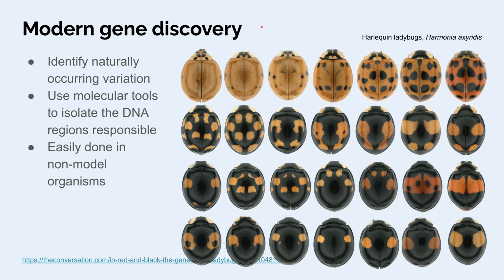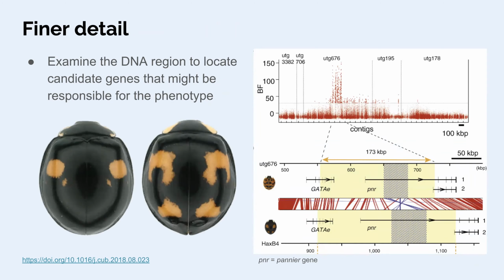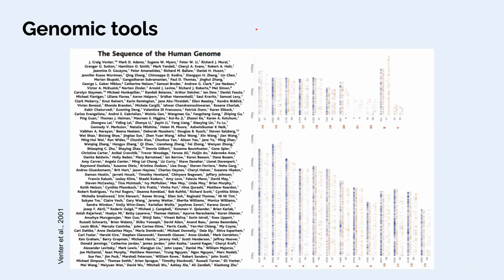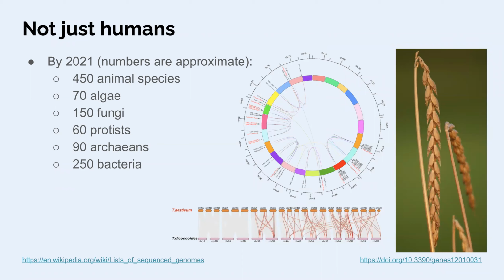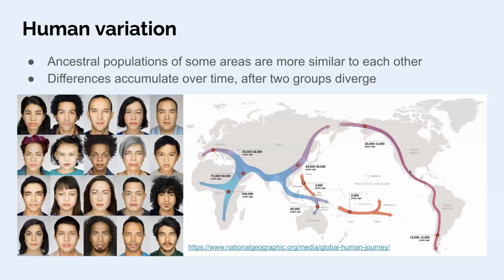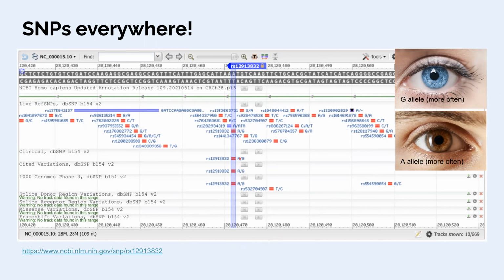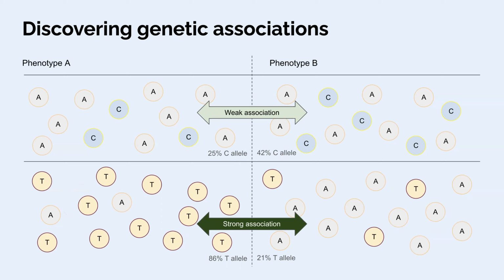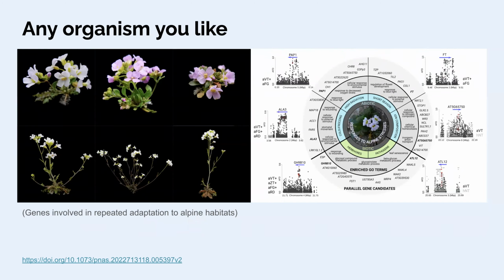BIOLOGY251 - 01c2 - Modern gene discovery